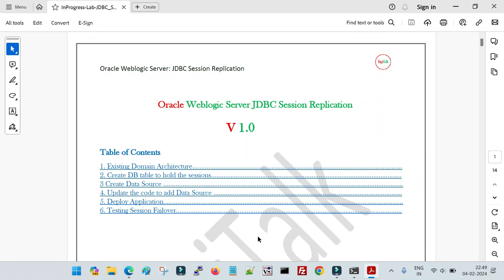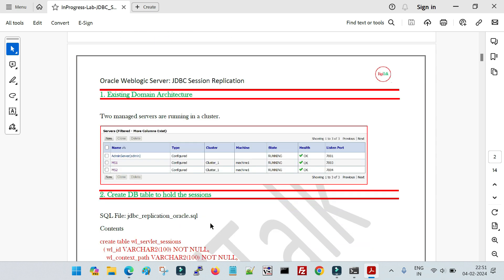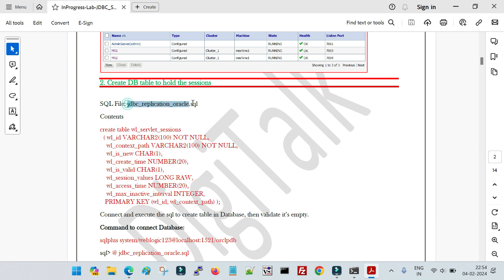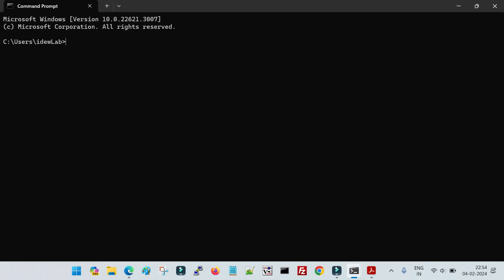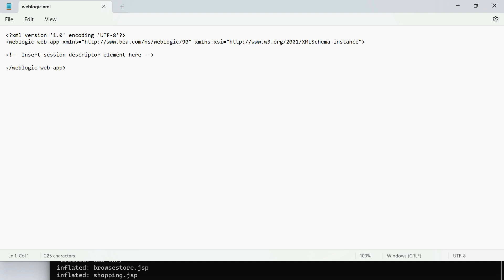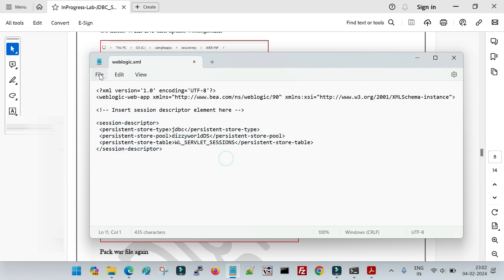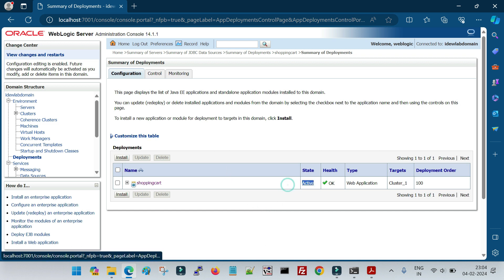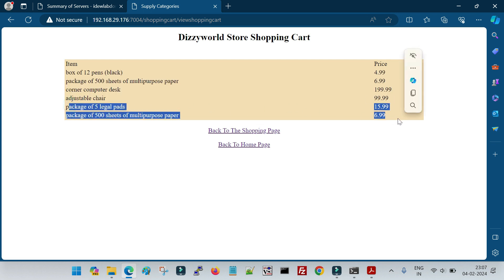Oracle Weblogic Server: JDBC Based Session Replication Step by Step Demo and Explanation